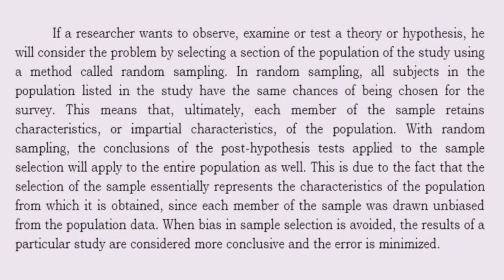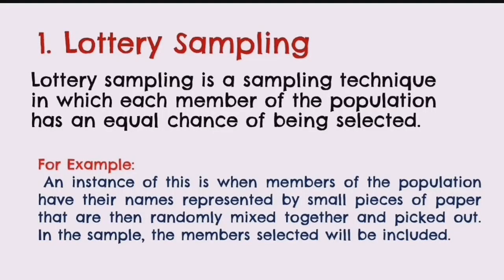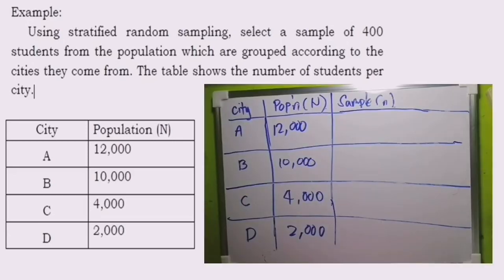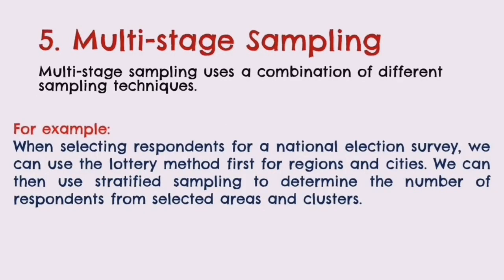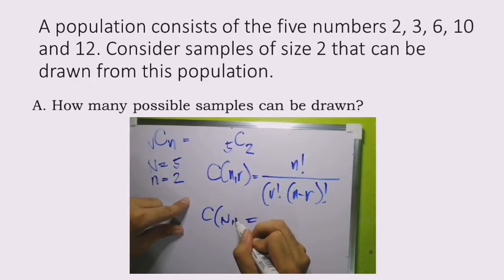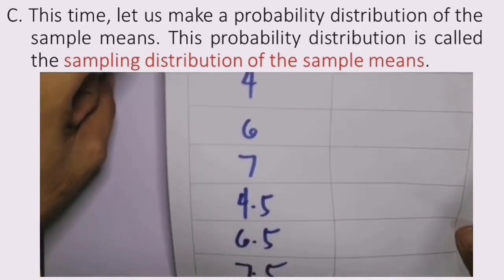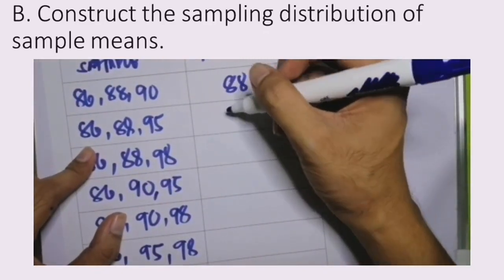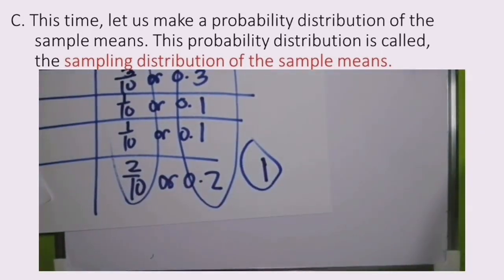Statistics and Probability Episode 4 I Random Sampling and Sampling Distribution of Statistics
Random Sampling,  Parameter and Statistics and Sampling Distribution of Statistics